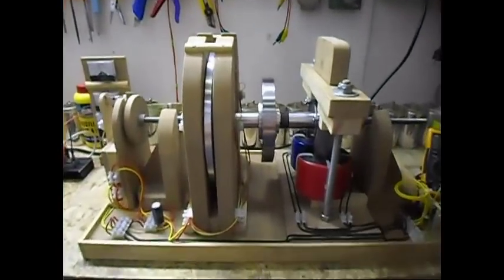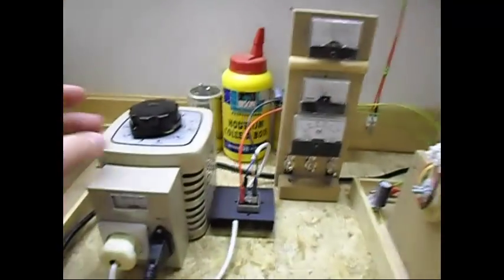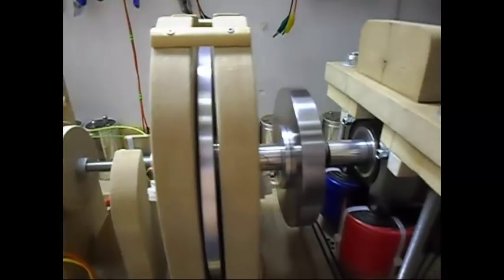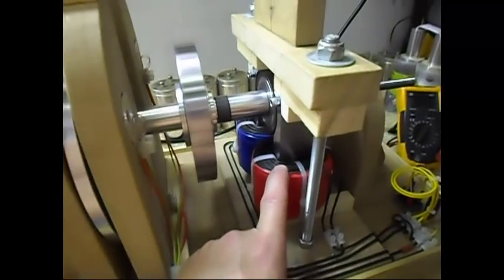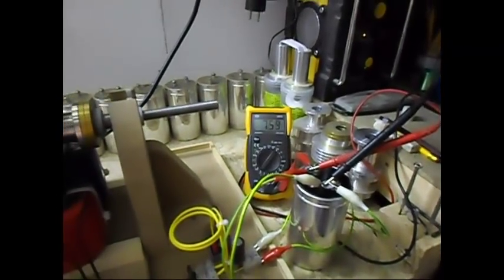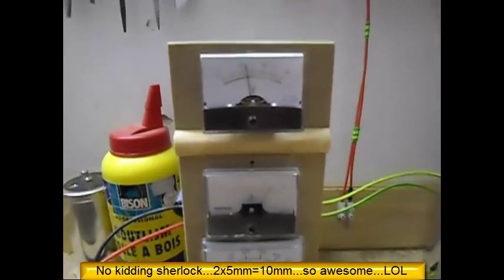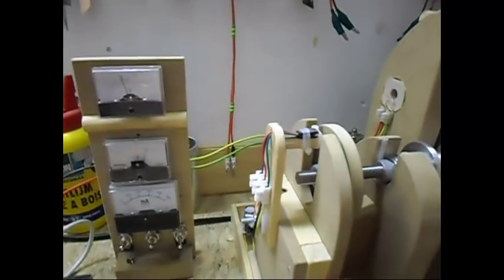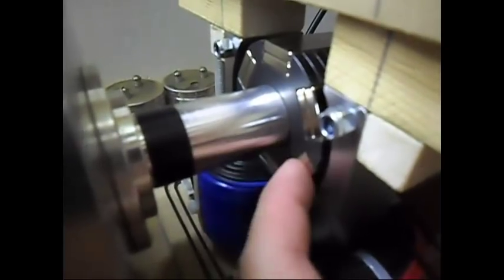Project U-core Dynamo - Update 4, Self looped & 10mm magnets load test...